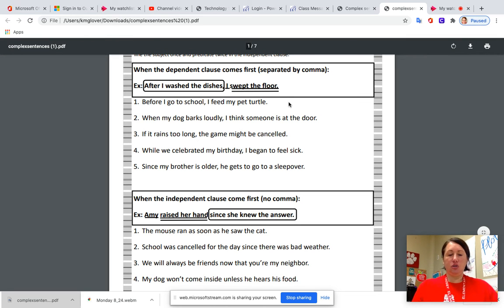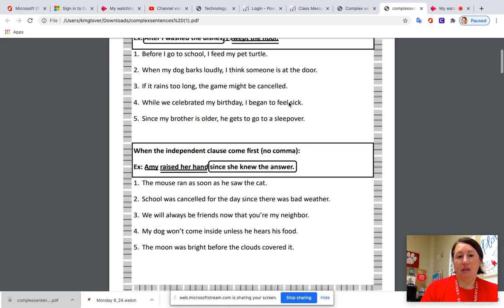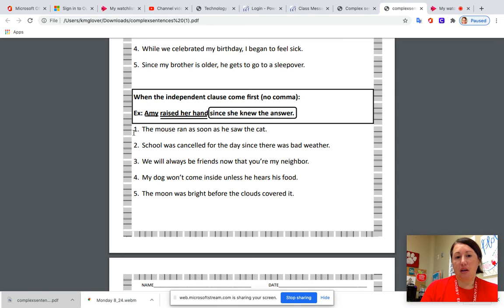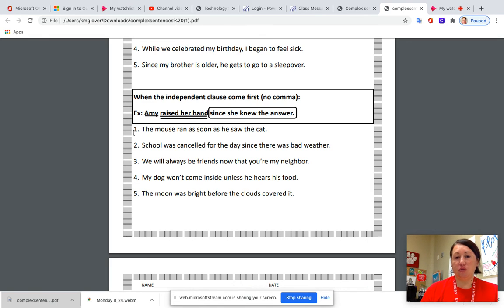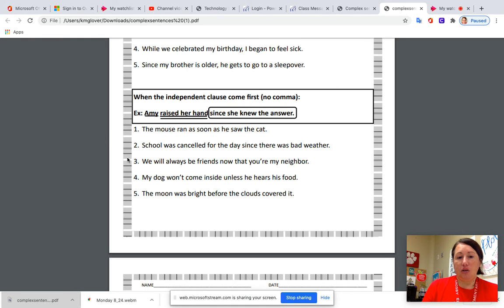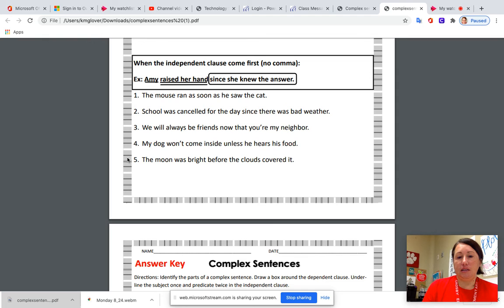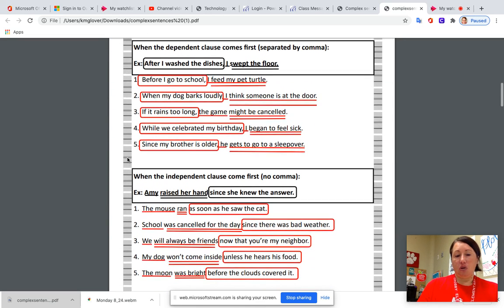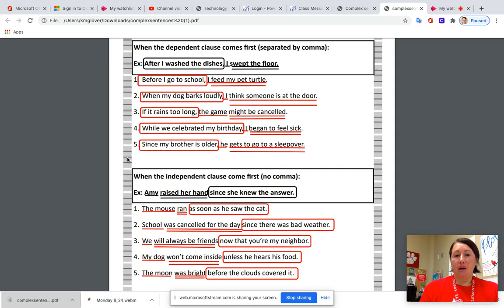Dependent and Independent Clauses Part 2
Do you need a comma when the independent clause comes first?